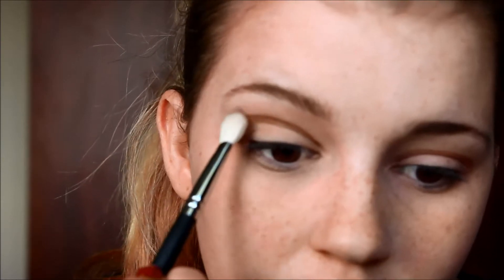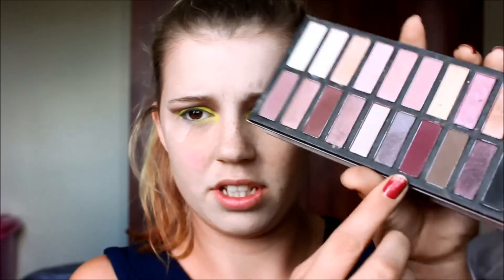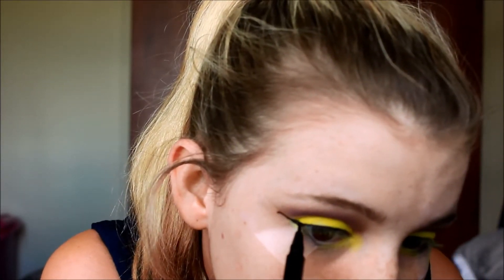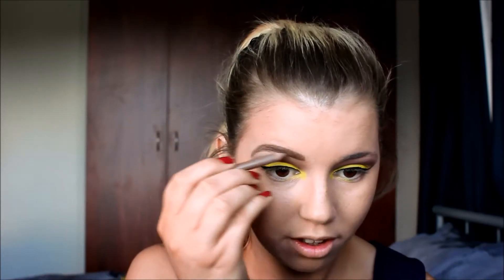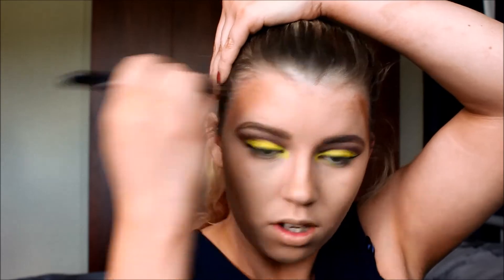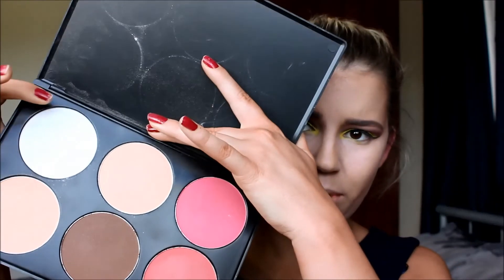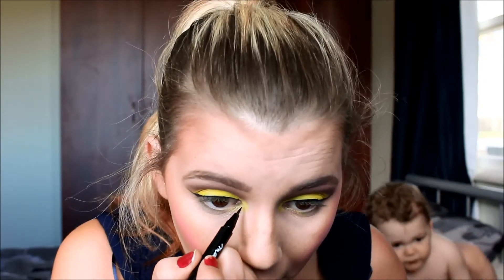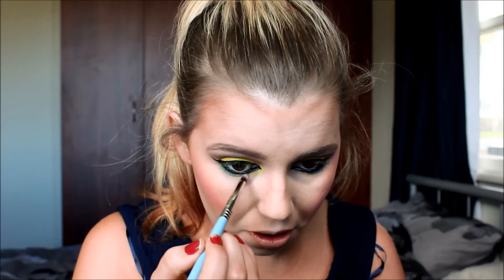Rihanna inspired | Whos that chick | Make up tutorial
hey guys..
this is today's video and it is super long I'm sorry but i wanted to show as much as a could and i had a few interruptions. but this video is inspired by Rihannas who's that chick music video and i recreated the look she was wearing.

this is the first time attempting a cut crease on camera and honestly I've only tried it one other time off camera, i think it turned out really well.

I really hope you enjoy this video i did have fun re creating this it was a bit of a challenge but it was still so fun playing with a colour i don't usually use

Stacey :)